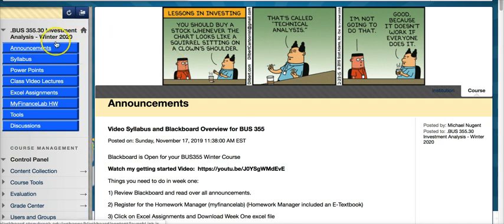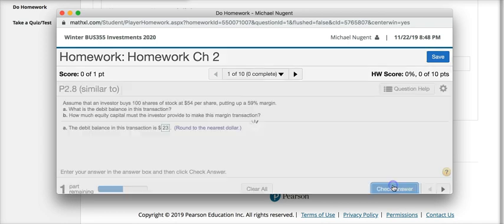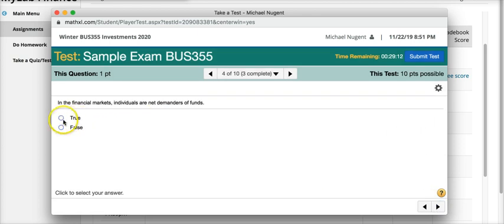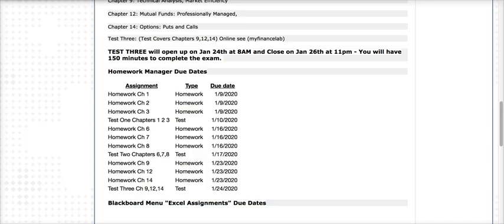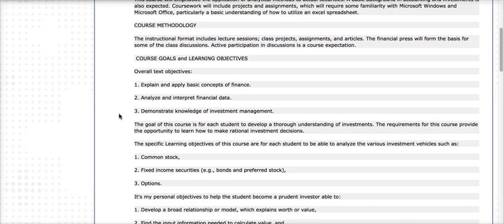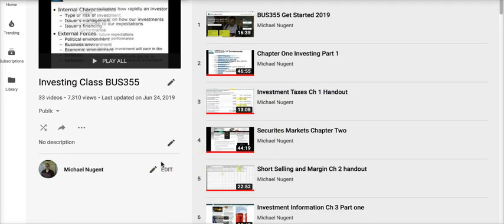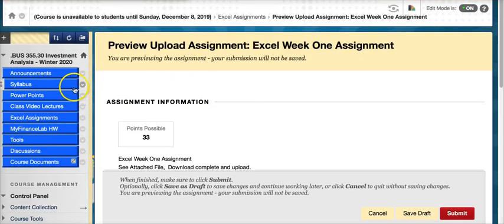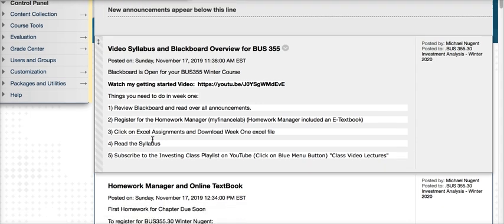BUS355 Getting Started Winter 2020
Fundamentals of Investing, 13th Edition

By Scott B. Smart, Lawrence J. Gitman, Michael D. Joehnk